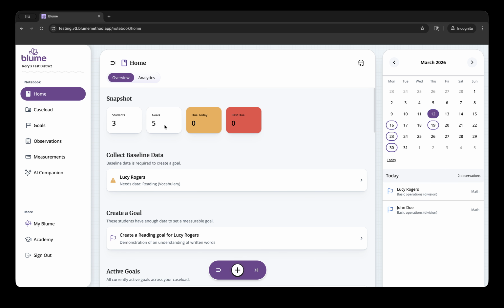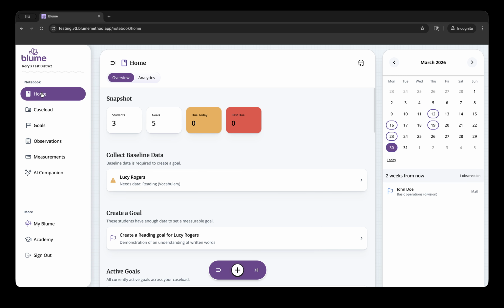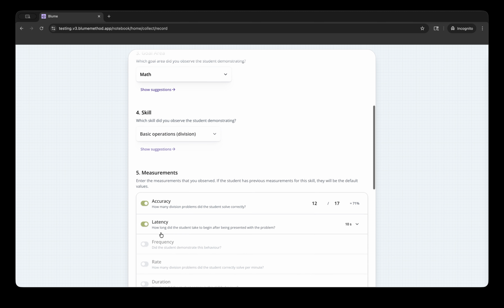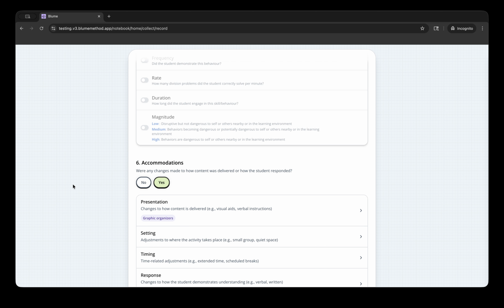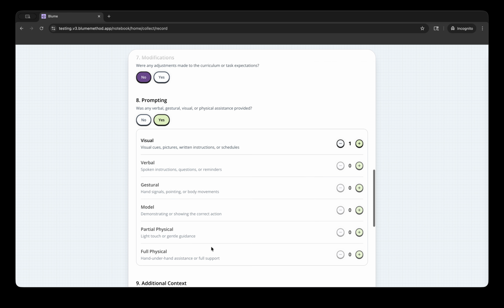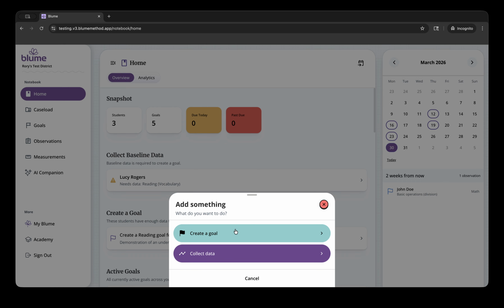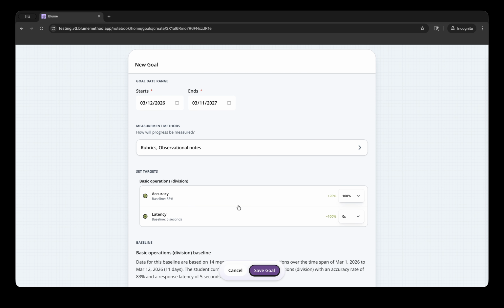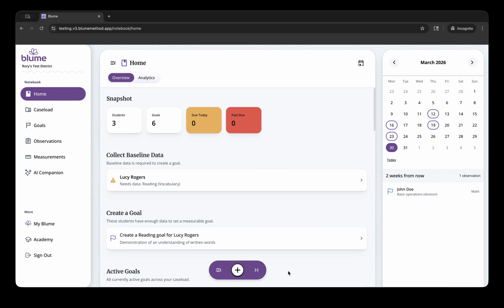Blume Platform Overview